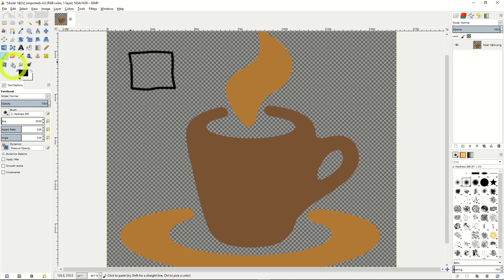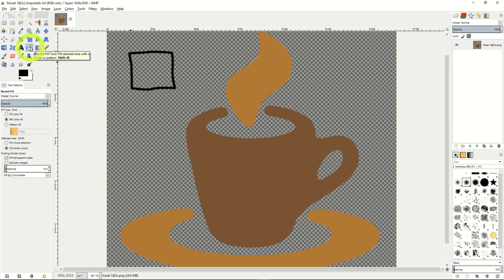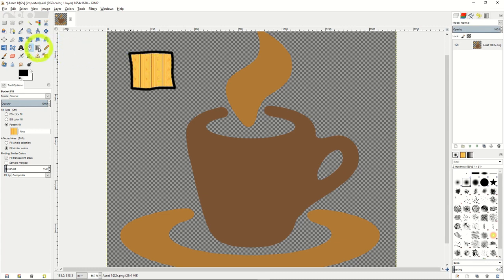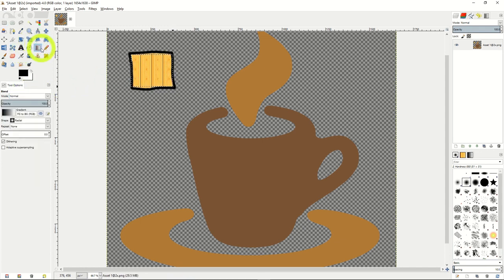Gimp Online Course Video 6: Paint Tools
GIMP Online Course